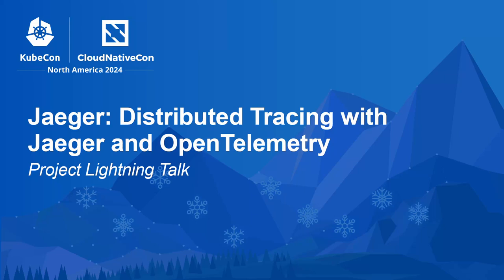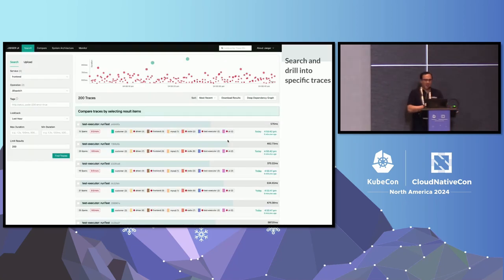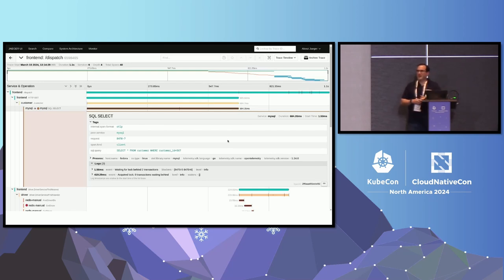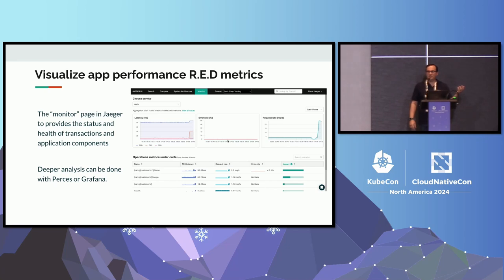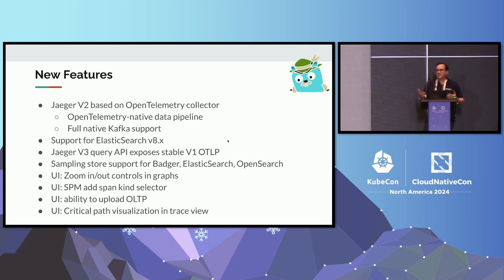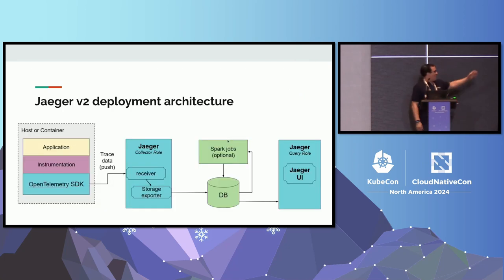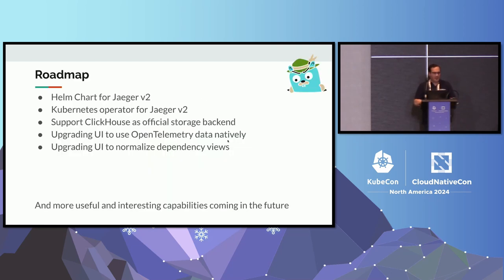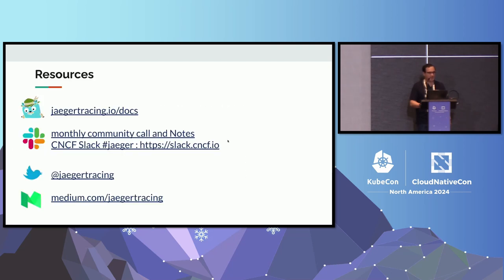Jaeger: Distributed Tracing with Jaeger and OpenTelemetry | Project Lightning Talk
In this session, we will provide project updates. Mostly focused on the future of Jaeger as we move towards our next major version V2, and further integration with the OpenTelemetry project. We will also include project updates since the last Kubecon in North America.